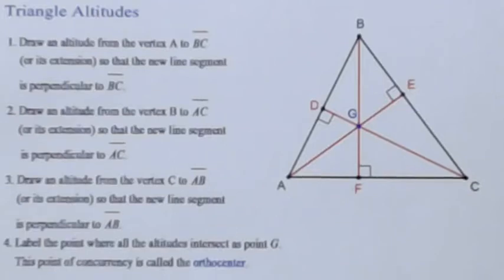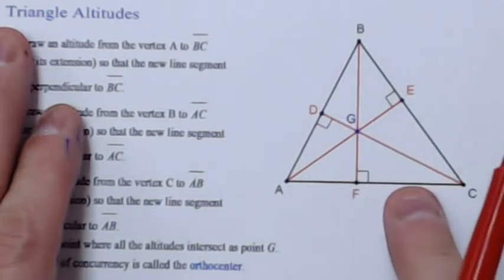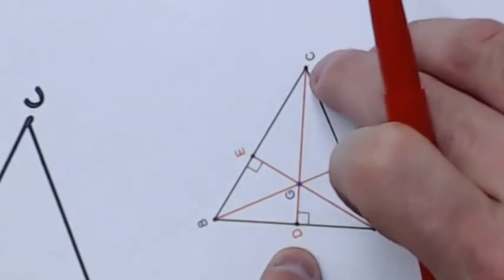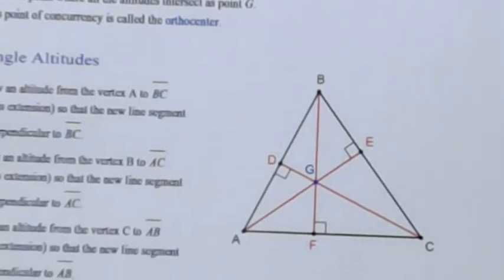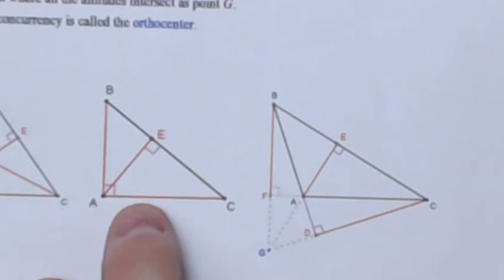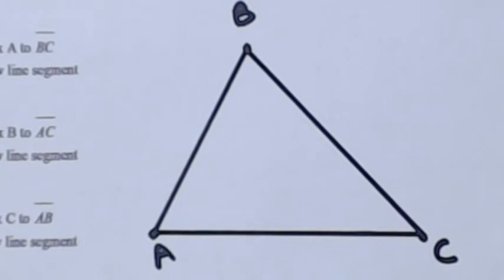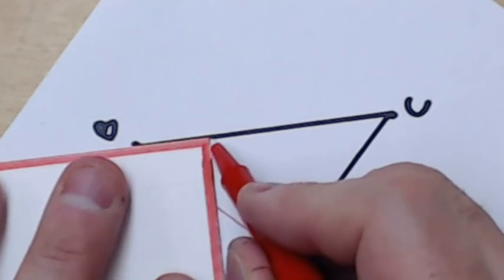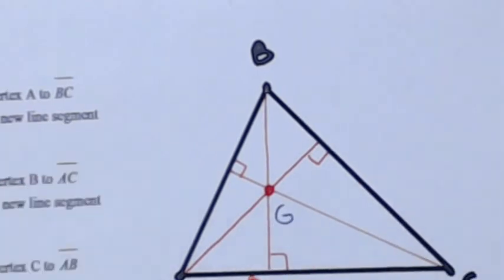Geometry Ch. 5.4 Triangle Altitudes Drawing/Construction